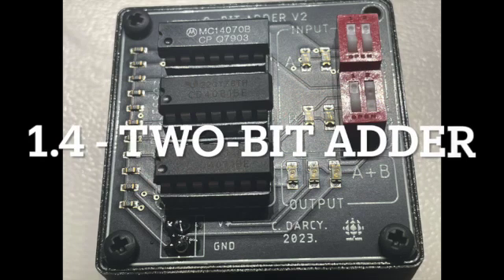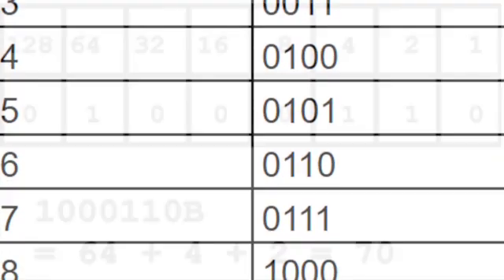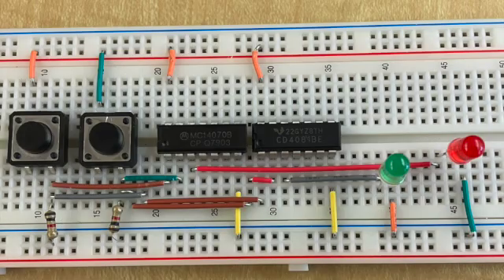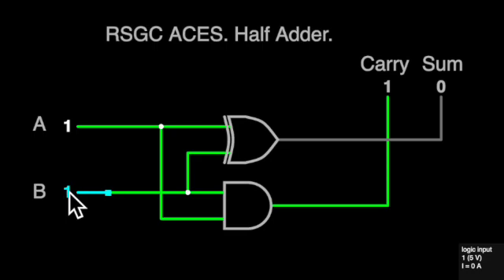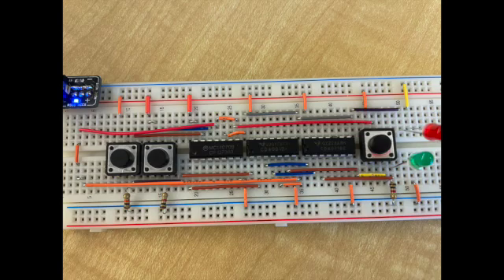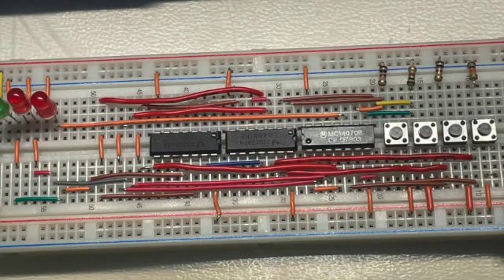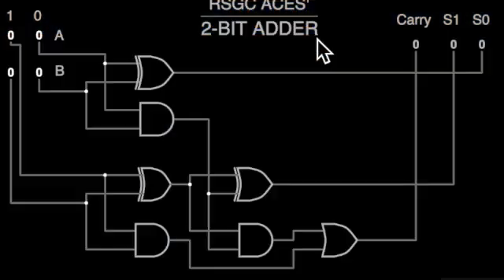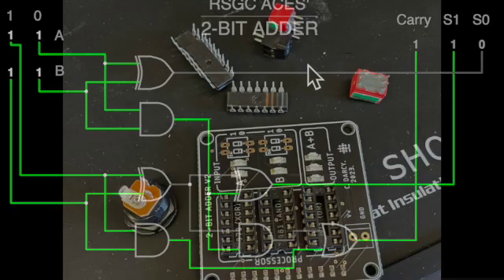The 2-Bit Adder